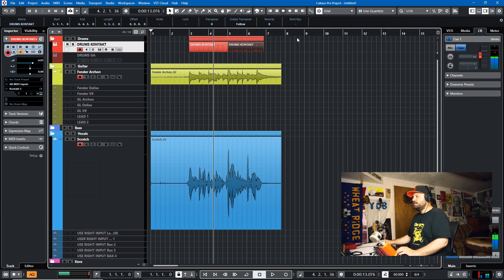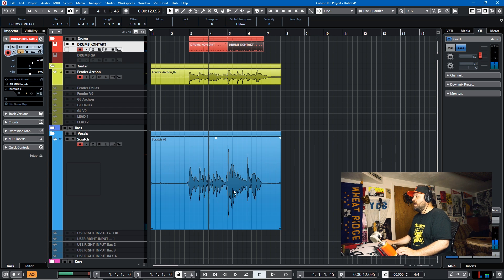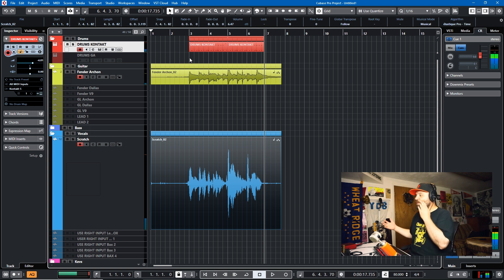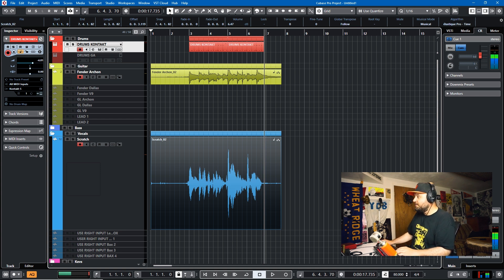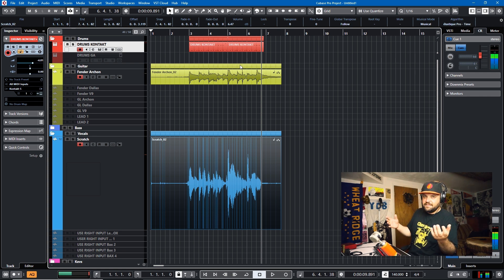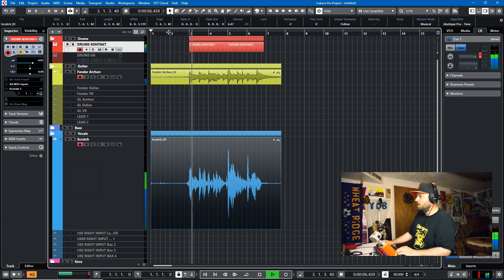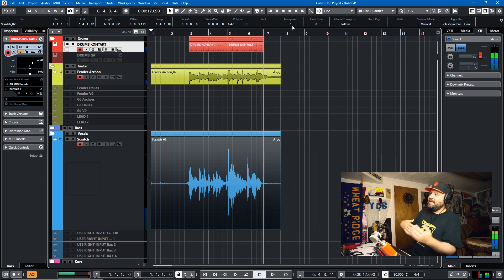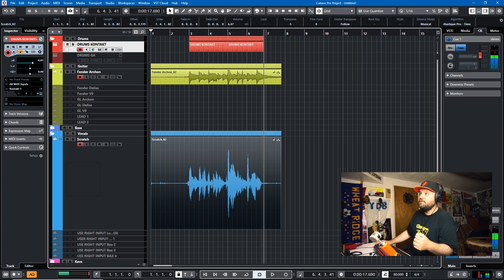Cubase Quick Tip: Match Audio Tempo to Track BPM (And MIDI)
In this video tutorial, I will show you how to match the BPM of your audio to the BPM of your MIDI after making changes in tempo and/or BPM.  You will learn some tips and tricks on how not to have to re-record scratch tracks if you recorded them at the wrong tempo.